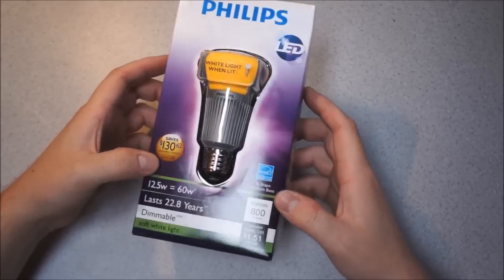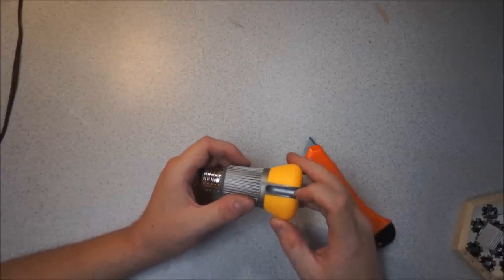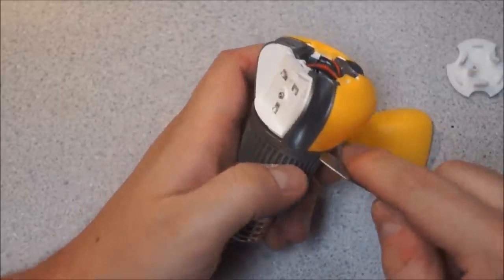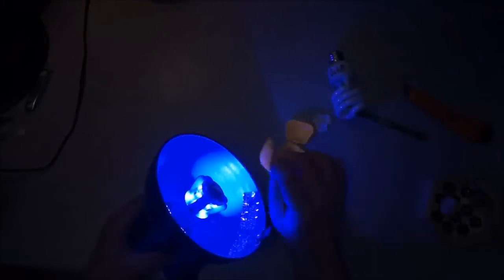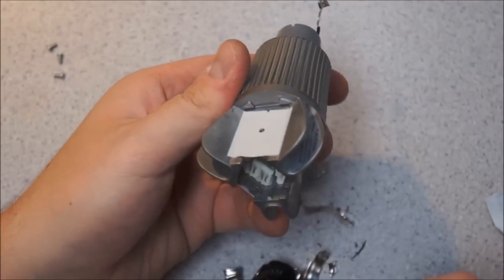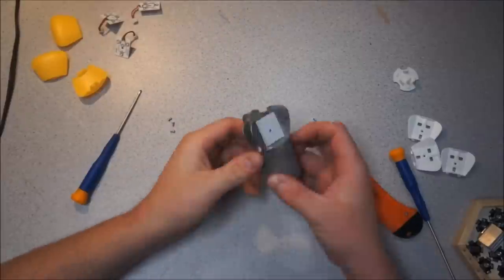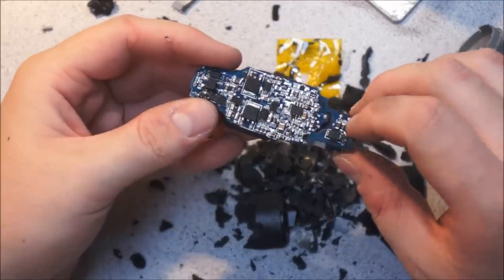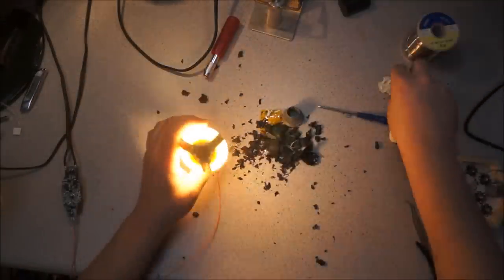Philips remote-phosphor LED lamp teardown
Another LED lamp teardown. This is a particularly interesting bulb, as it uses blue LEDs, and a physically separate color-conversion phosphor to produce a emission spectra that seems white.
This is distinct from most white LEDs, as the common white LED has the color-conversion phosphor deposited directly on the surface of the LED die.

Also: fuck you, potting compound.